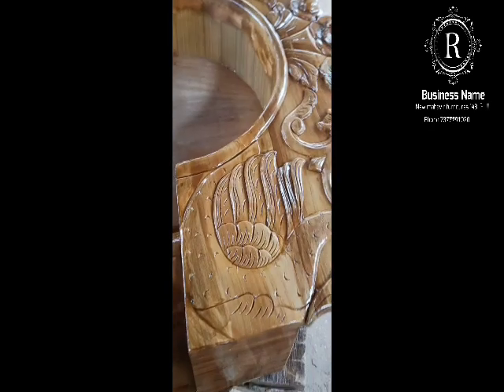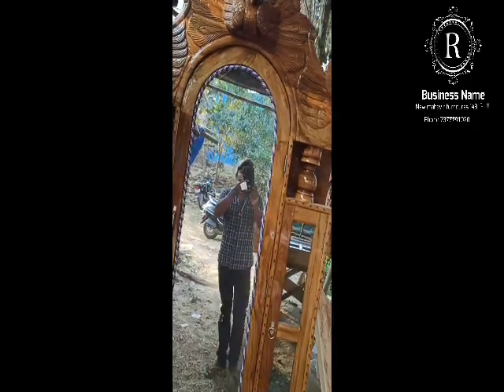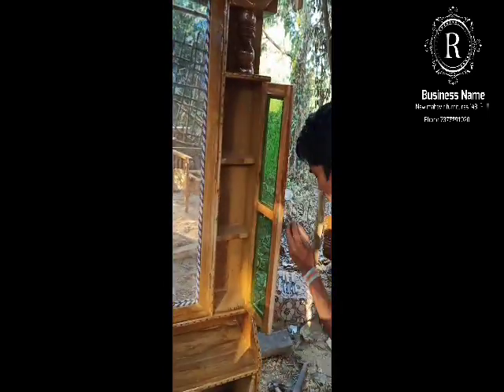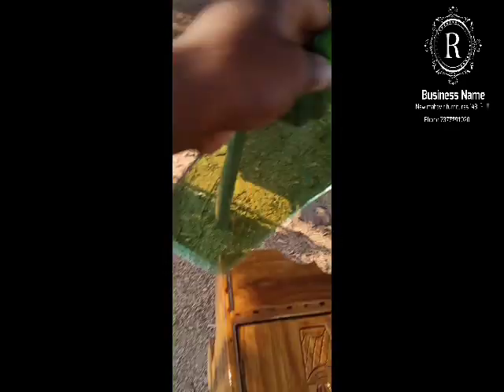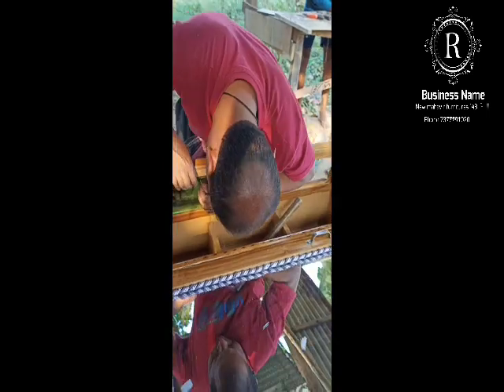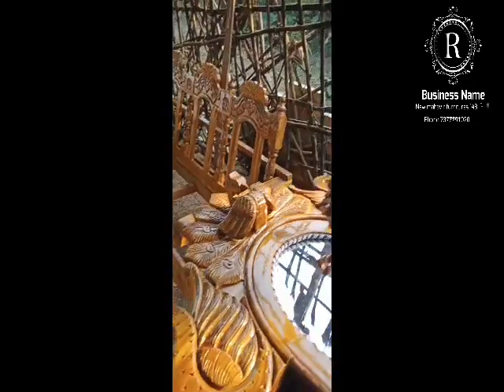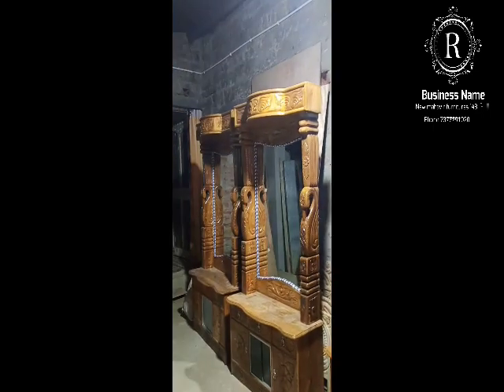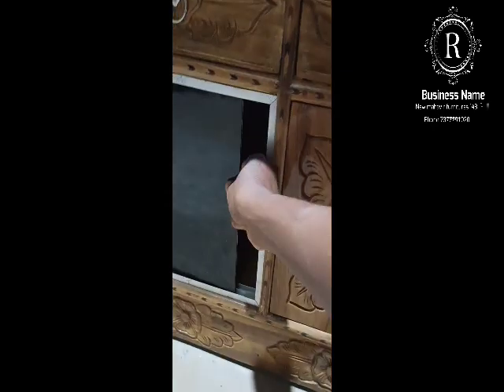new design wooden